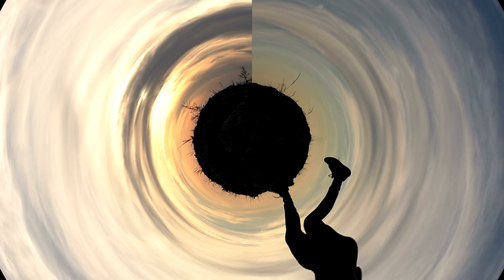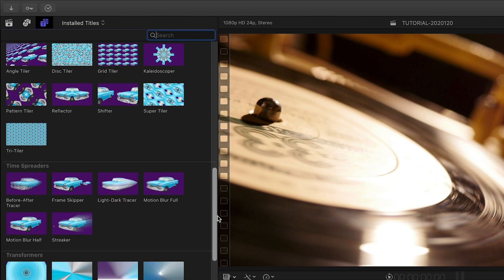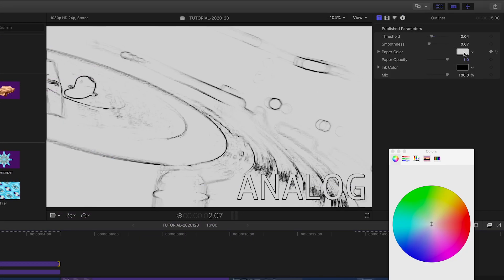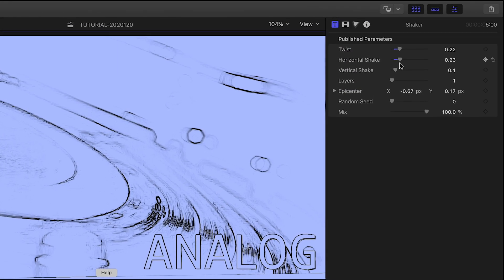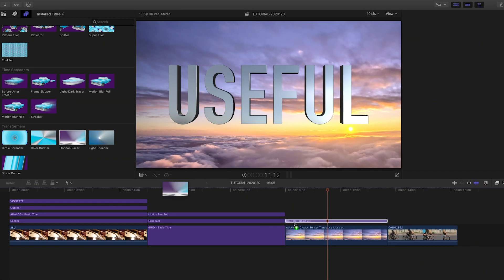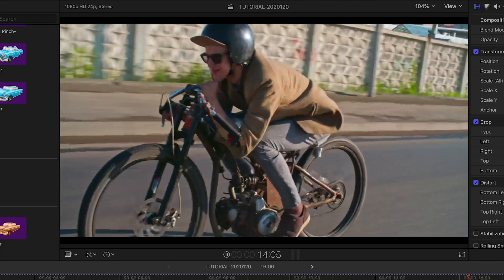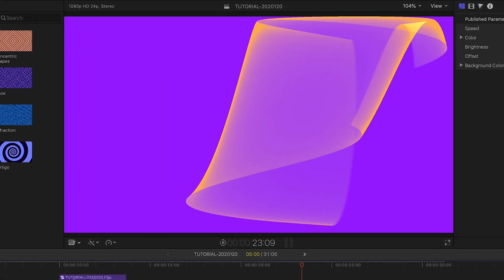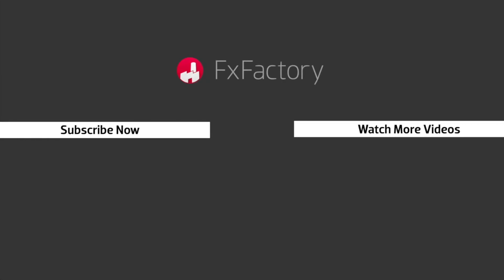UsefulFX Toolkit Tutorial for FCPX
Add shine, sparkles, and streaks to your videos and text; create distortion effects, time effects, motion blur, engaging background patterns, and much more, with the UsefulFX Toolkit.

FxFactory Tutorial